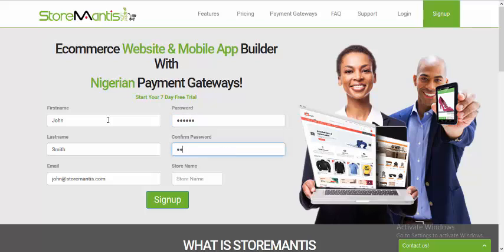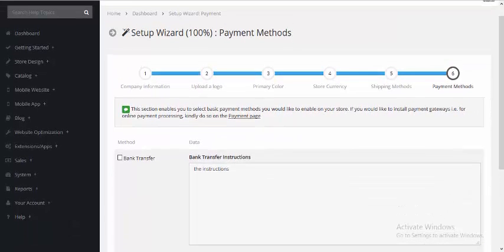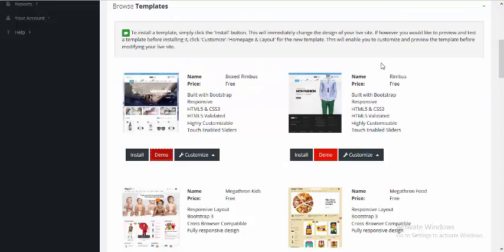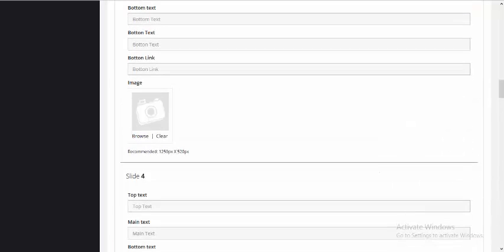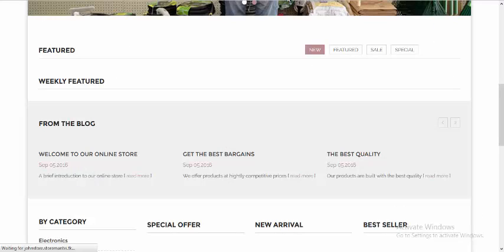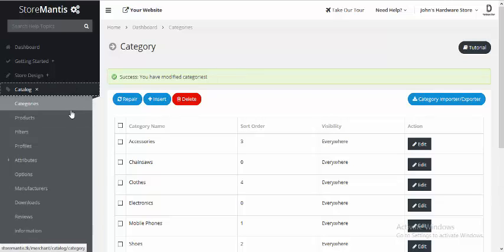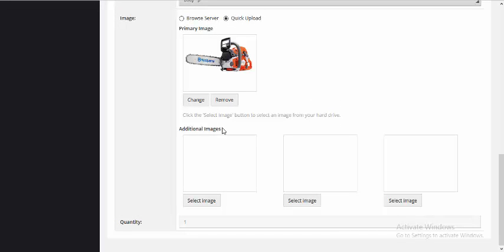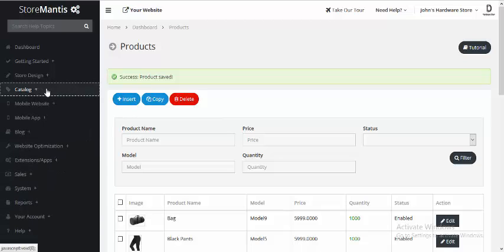Getting started with StoreMantis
Learn just how easy it is to setup an online store with StoreMantis! This tutorial runs you through the basics.